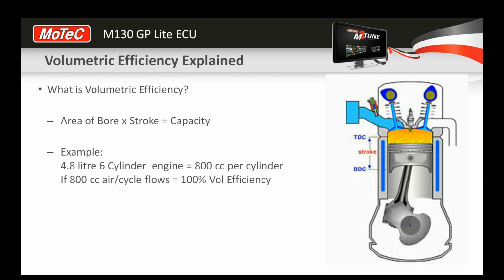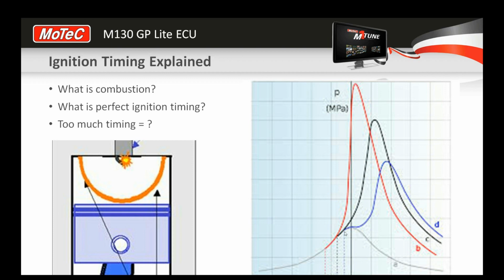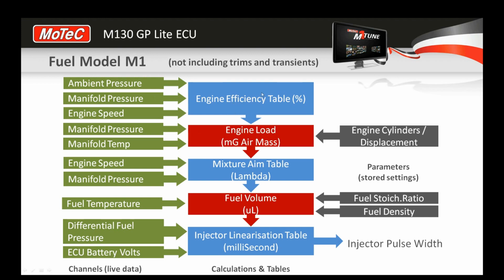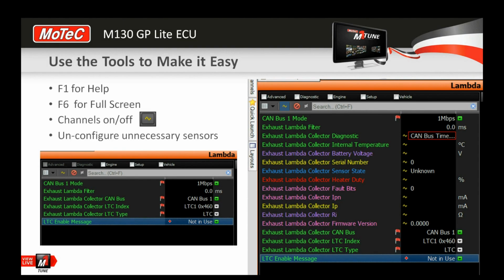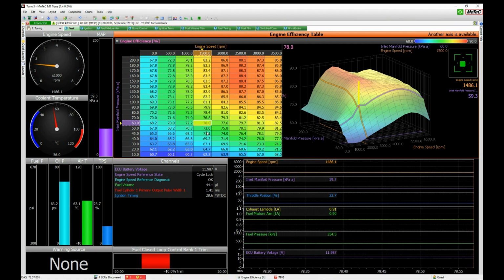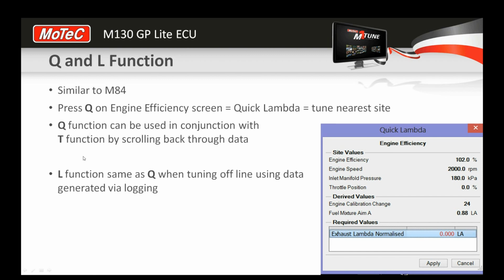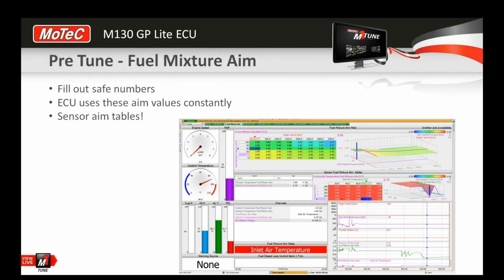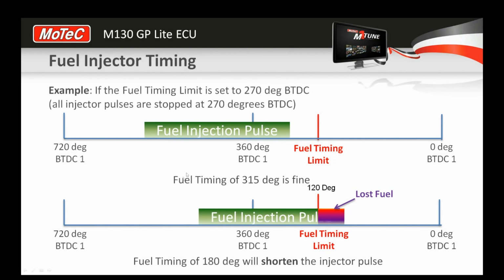GP Lite Tuning PreTune Setup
MoTeC GP Lite - Tuning - PreTune Setup